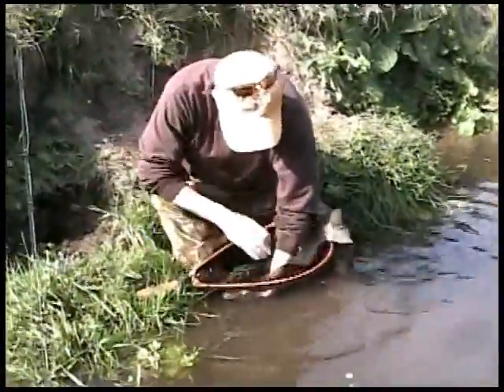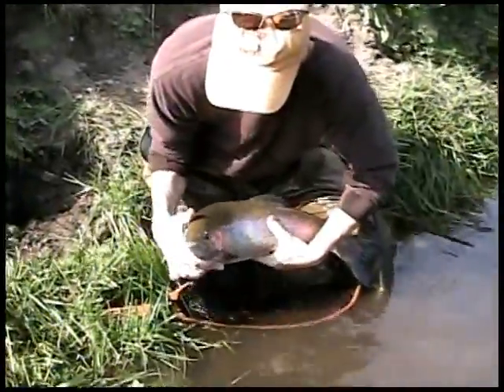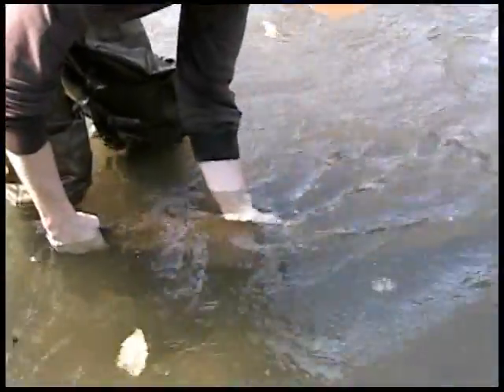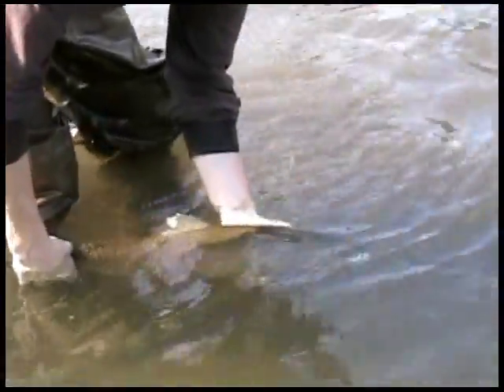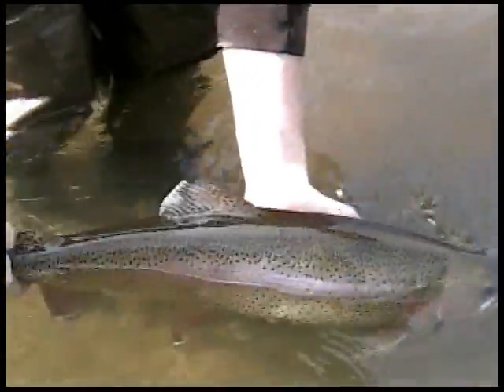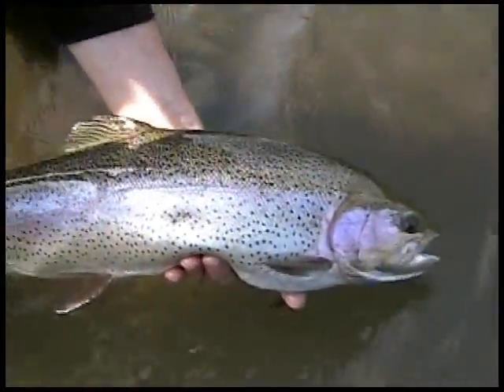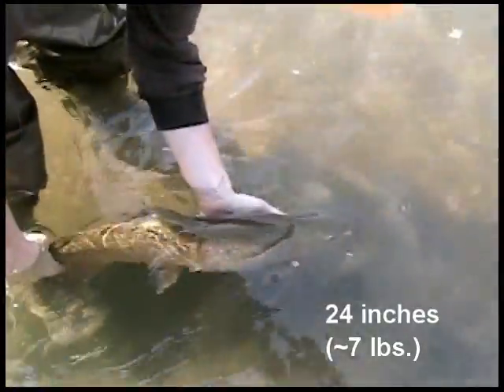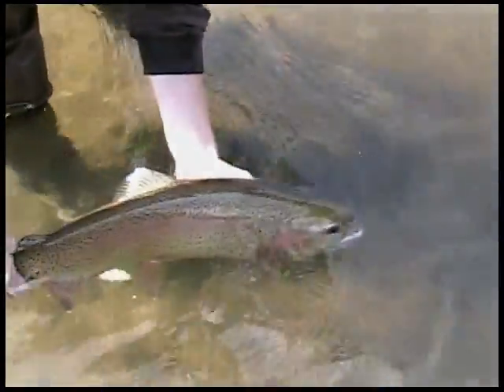Big Rainbow Trout - Spring Branch, Iowa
Big rainbow trout - Spring Branch, Iowa. Caught on a #14 tan scud while fly fishing. Short video clip of me hooking, landing and releasing the 24-inch monster.